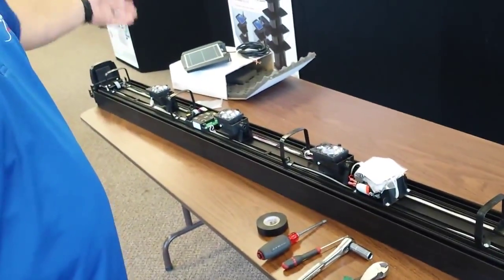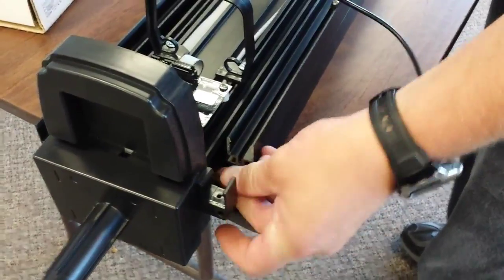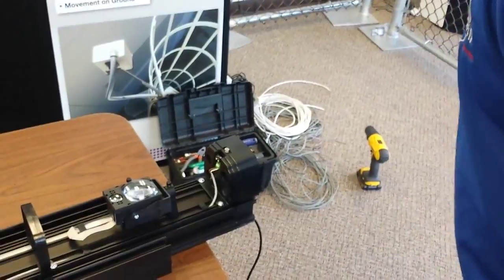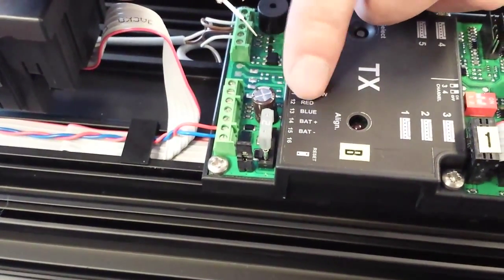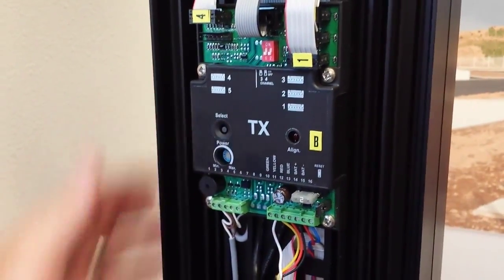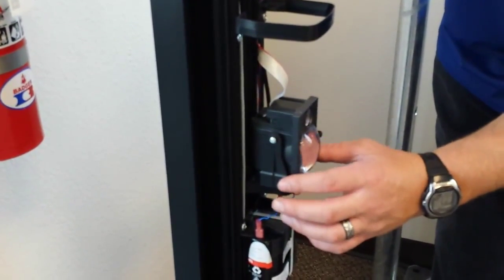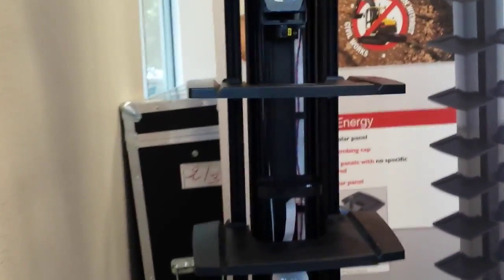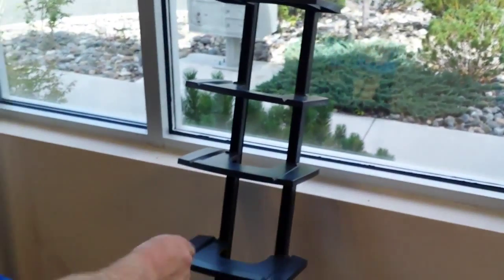Solaris Infrared Barrier - Installation Guide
Video realised by our American branch Protech USA